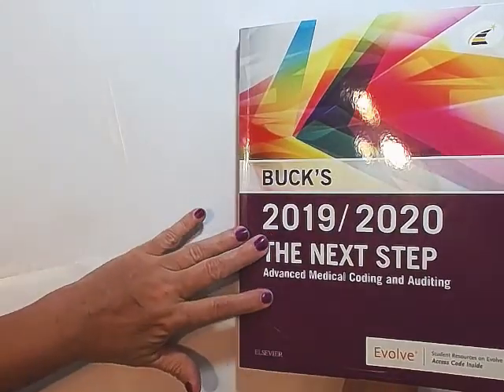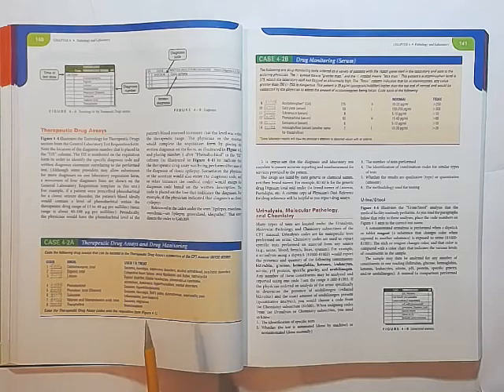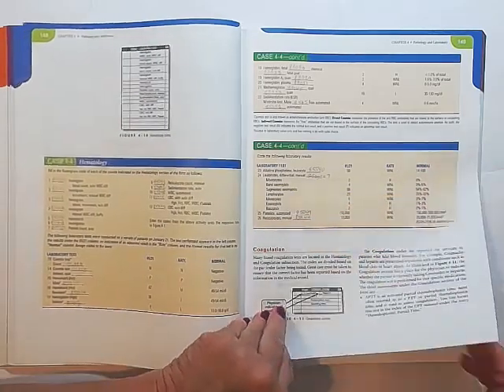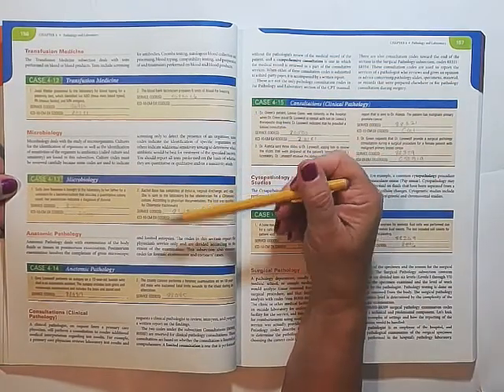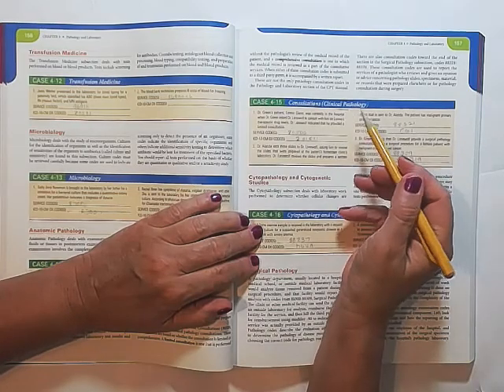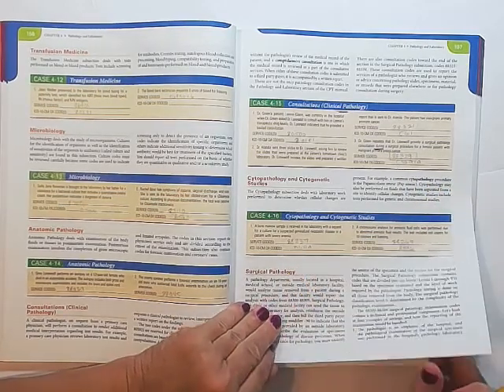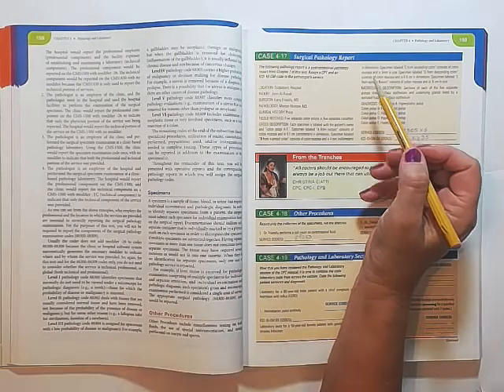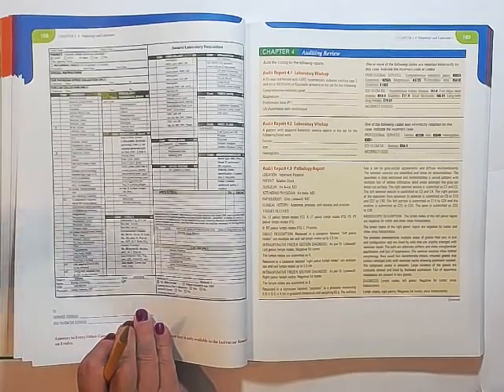2020 Advanced Path and Lab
Advanced practical scenario's focusing on Path and Lab with usage of CPT, ICD-10 and HCPCS manuals.